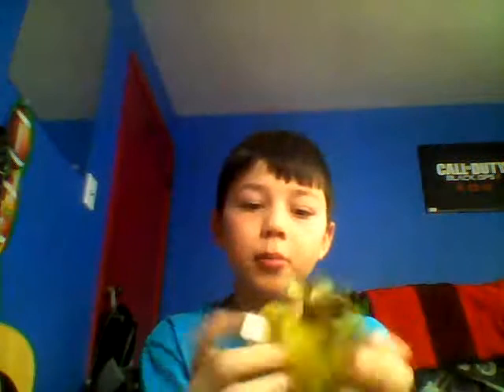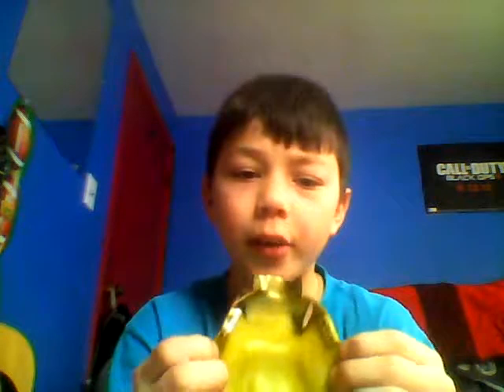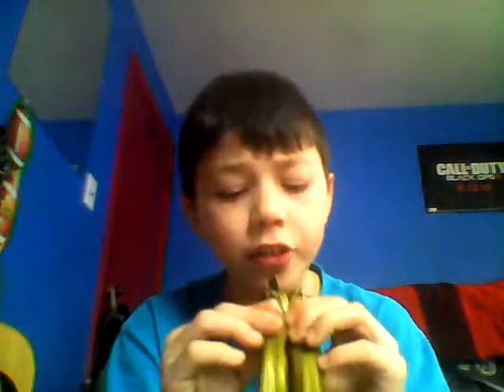elite 18 sin cara review